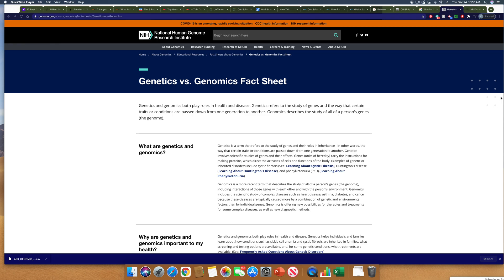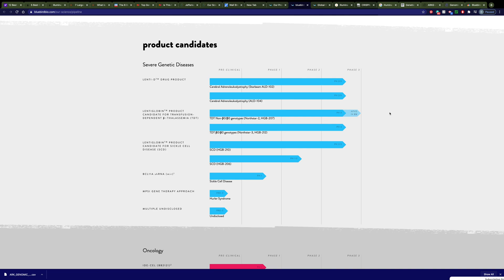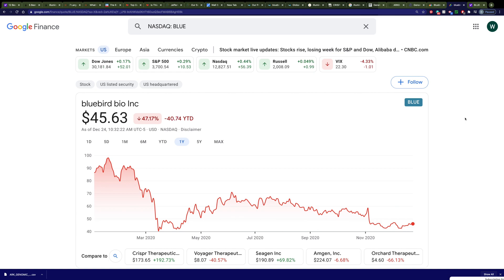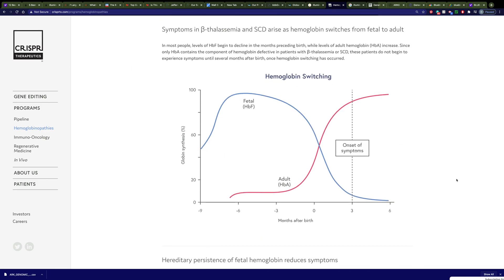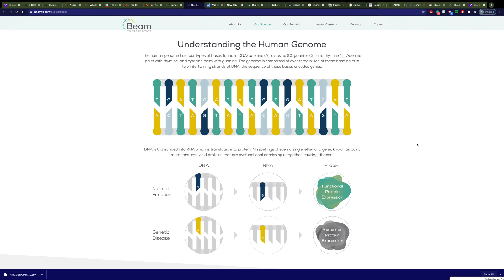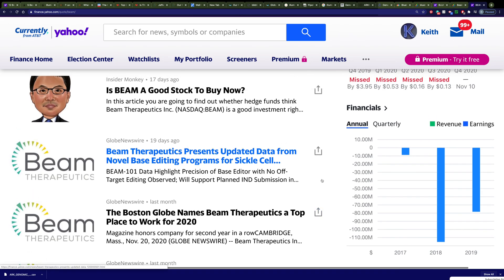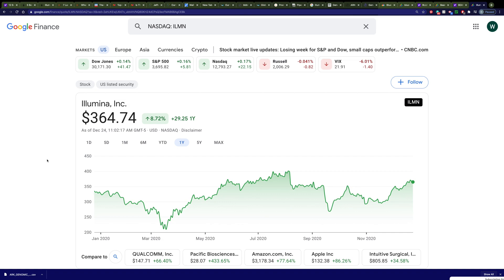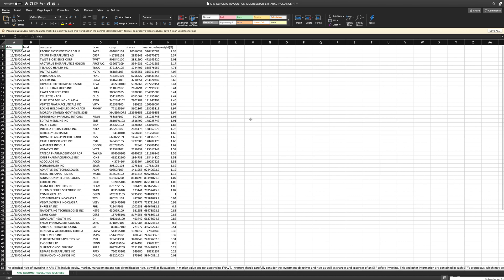Hot Genomics Stocks and ARKG | Cathie Wood Says Next FAANG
ARKG ETF and Bluebird (BLUE), Beam Therapeutics (BEAM) Crisper Therapeutics ( CRSP), Illumina (ILMN) company and stock review